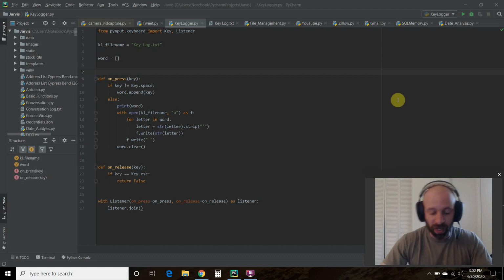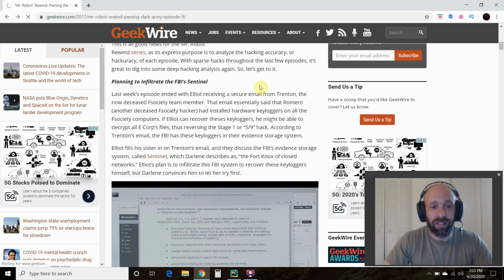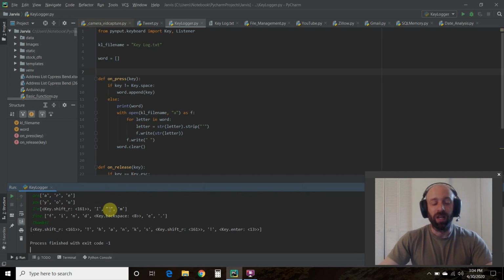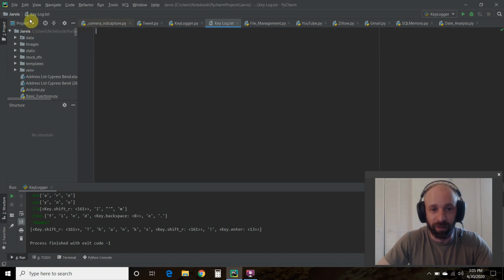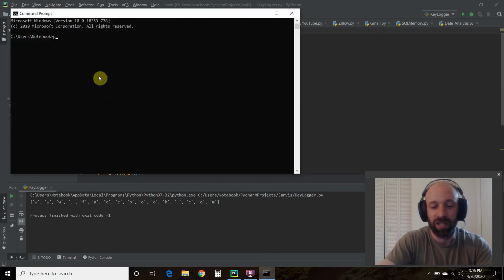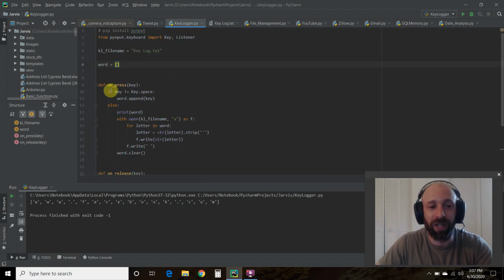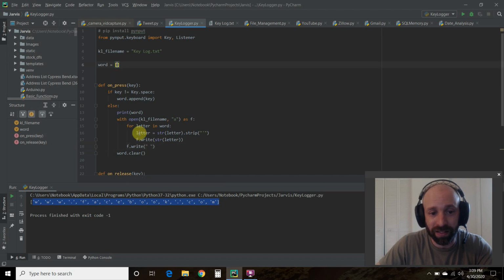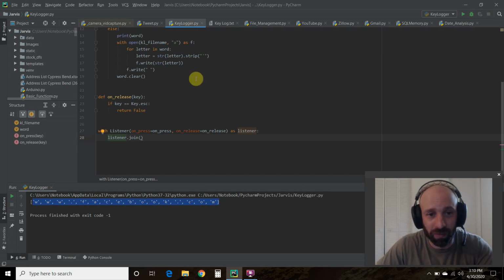Simple Python Keylogger | #67 (Cyber Security #3)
In this video, we're going to create a Simple Python Keylogger to add to our Cyber Security portfolio.